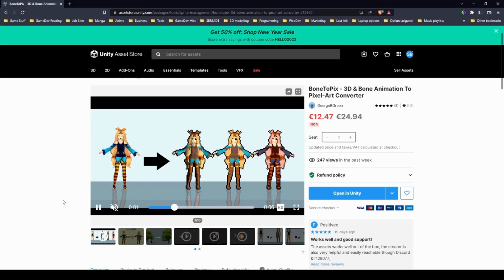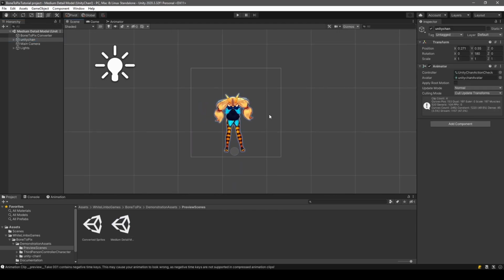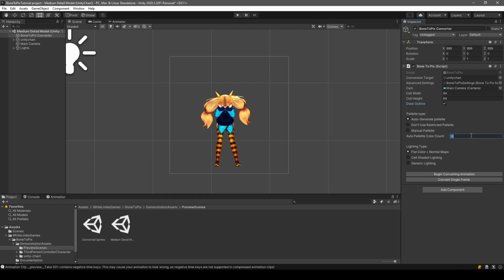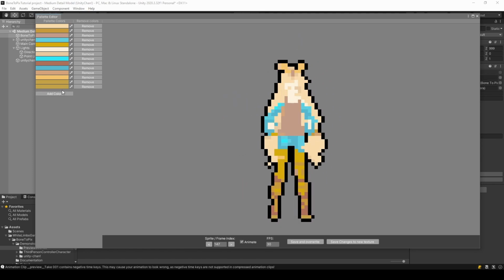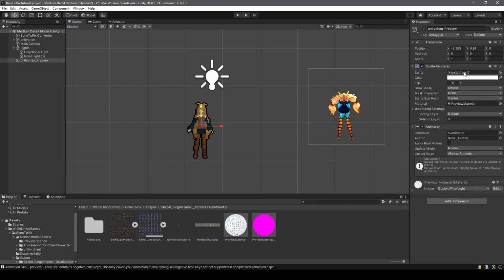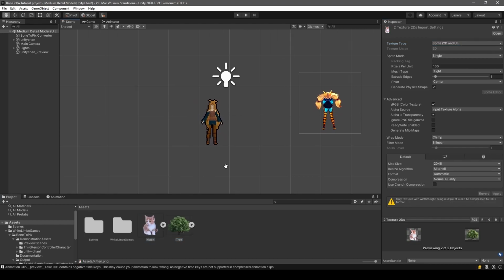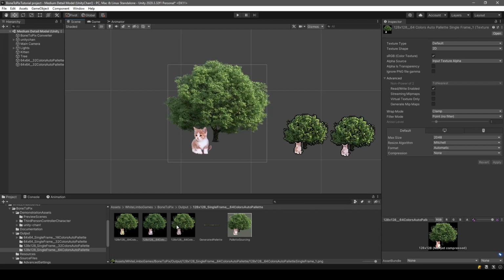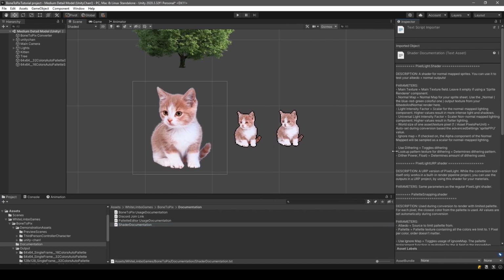BoneToPix Detailed Tutorial